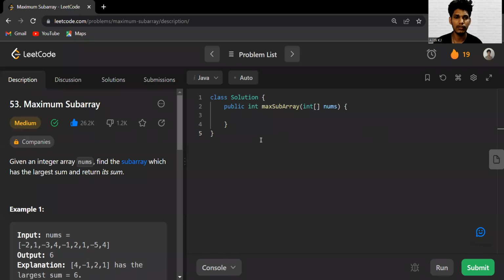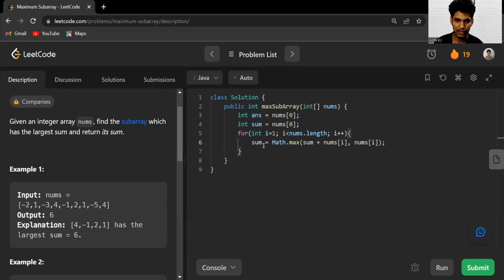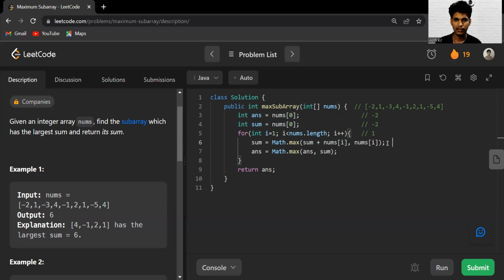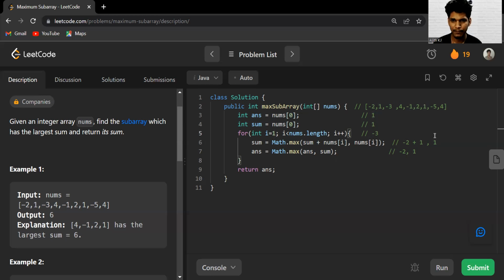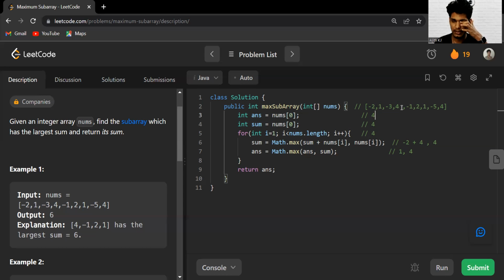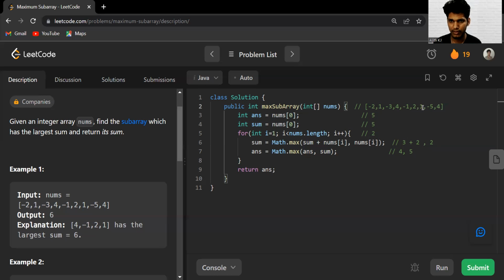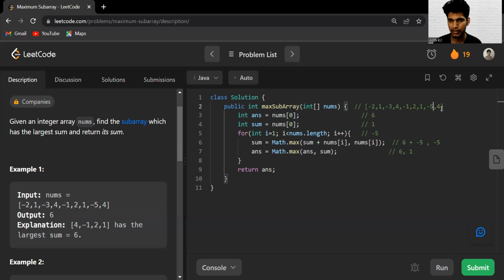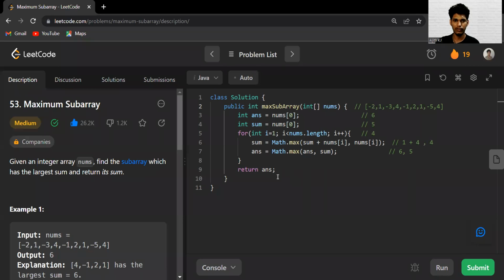Maximum Subarray | Famous DSA Interview Question | Java Easy Solution Explained